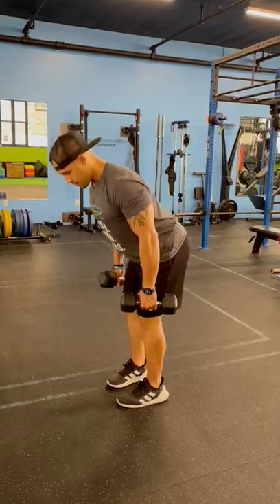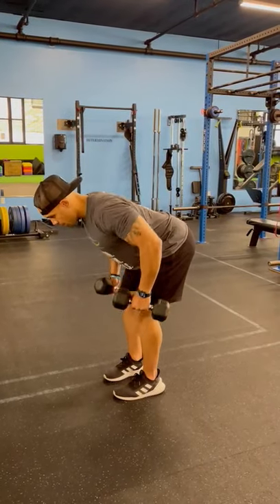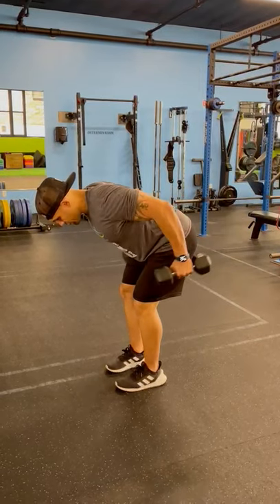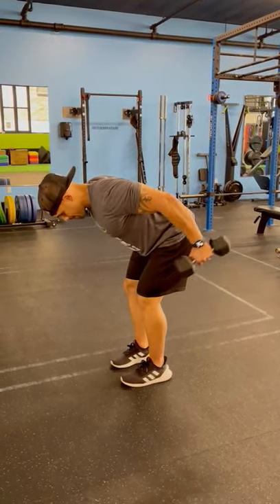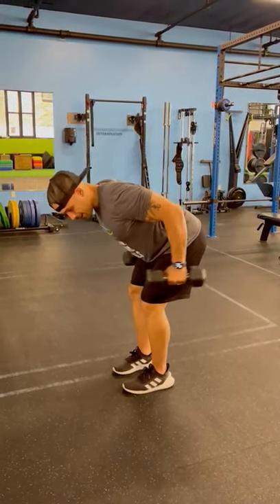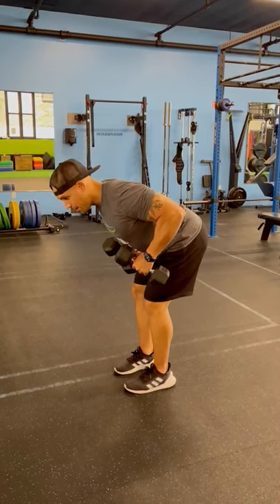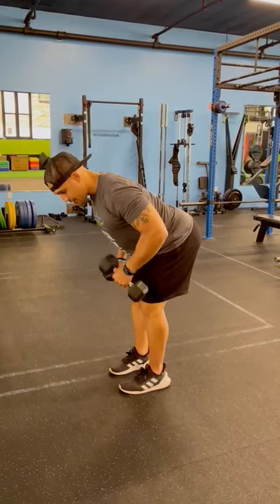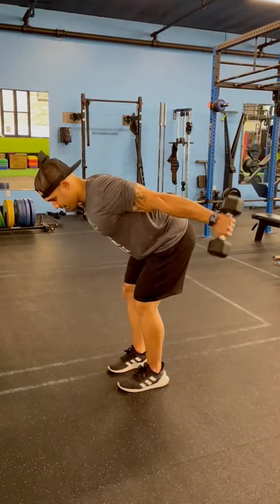Dumbbell Tricep Kickback